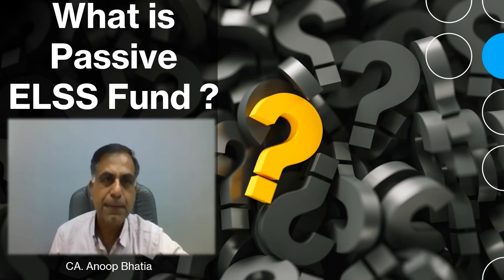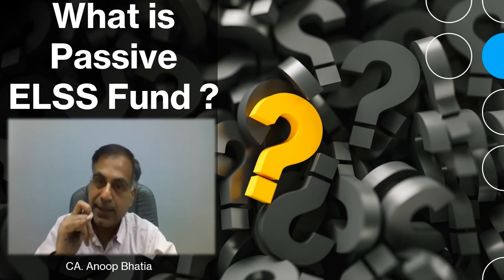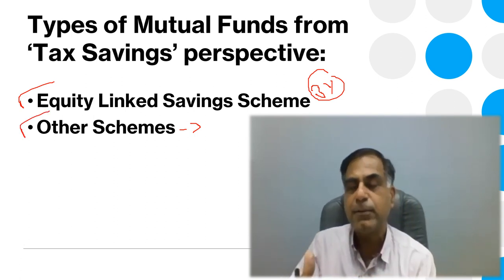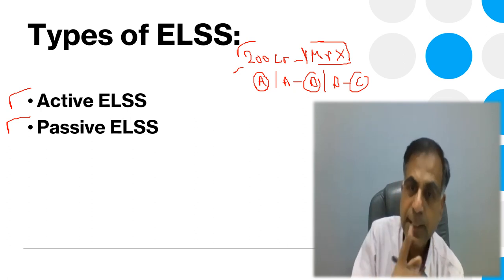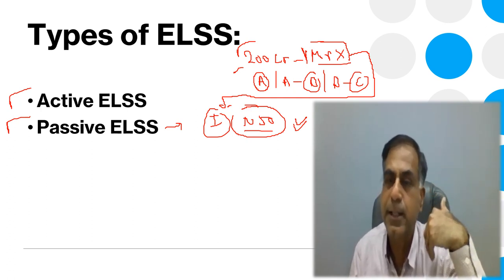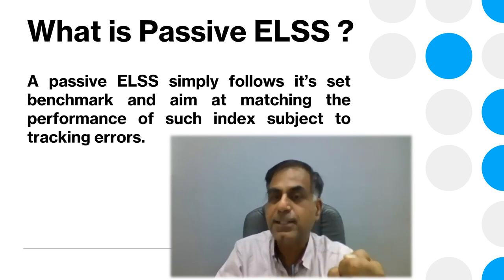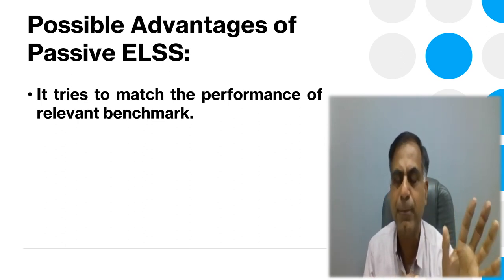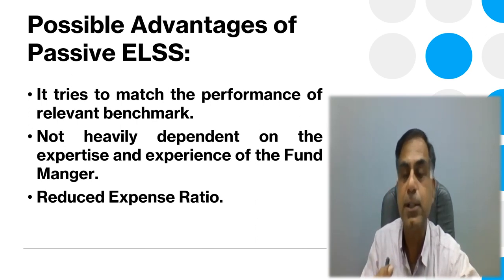What is Passive ELSS Fund ? | CA. Anoop Bhatia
Dear Friends, you may be well aware about the features as well as benefits of investment in a Equity Linked Saving Scheme (ELSS) which is an effective and only tool to save tax by investing in a mutual funds. Further, SEBI which is the regulating authority of mutual funds and security market transactions in India in July 2022 approved a new version of ELSS which is termed as Passive ELSS Fund, therefore, this video is aimed to bring you the features as well as benefits of a Passive ELSS Scheme. I hope you will find the content beneficial; your precious suggestions and questions are most welcome.